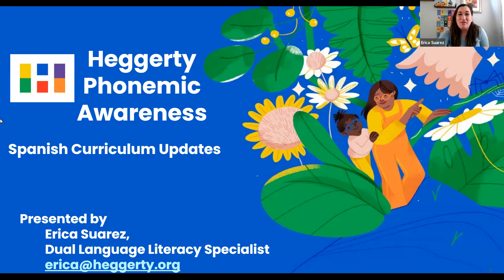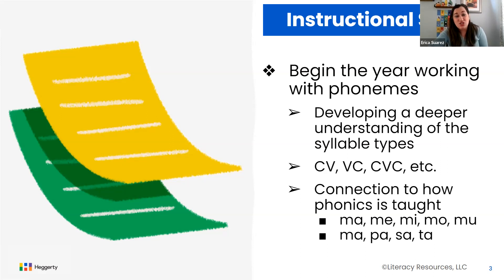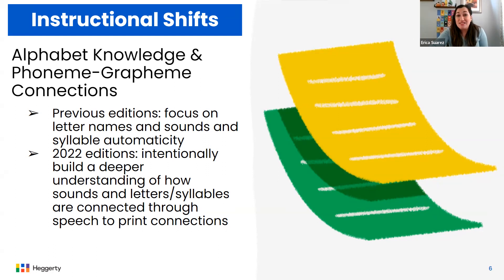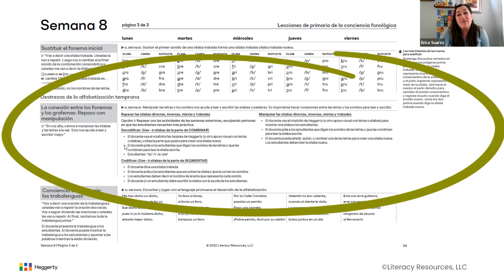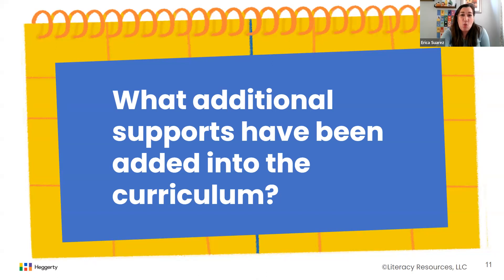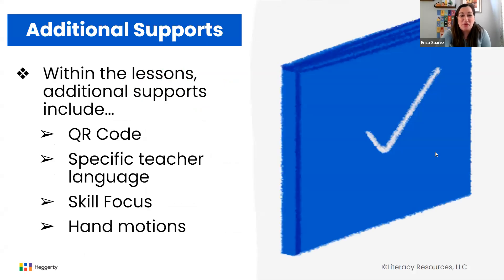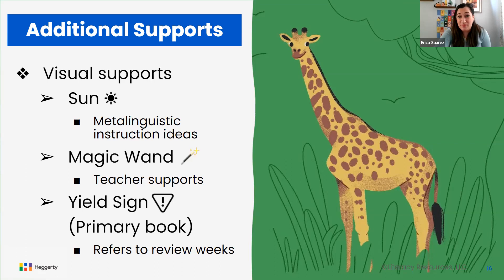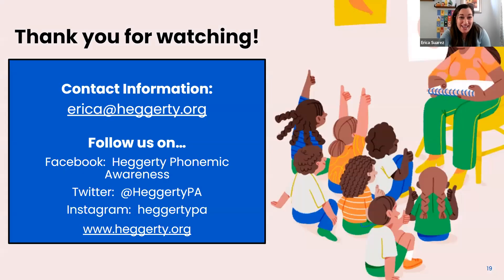Webinar: Heggerty 2022 Edition Overview- Spanish Curriculum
Join us for a look inside the new Spanish curriculum editions with Heggerty literacy specialist, Erica Suraez. You’ll learn what changes were made, why they are important, and hear about new resources to support implementation in your classroom.